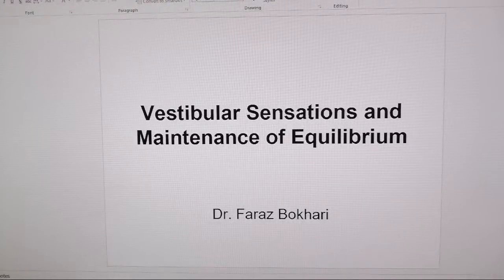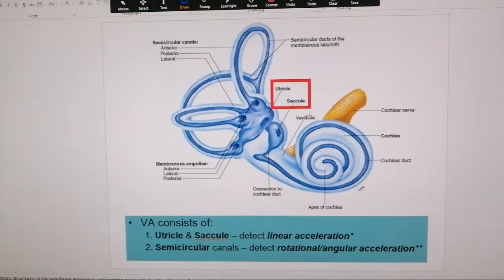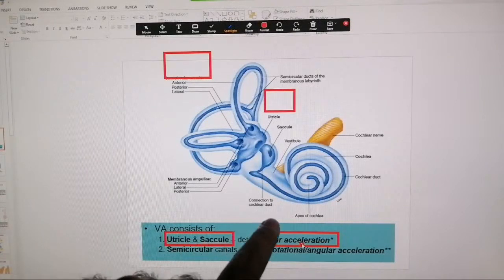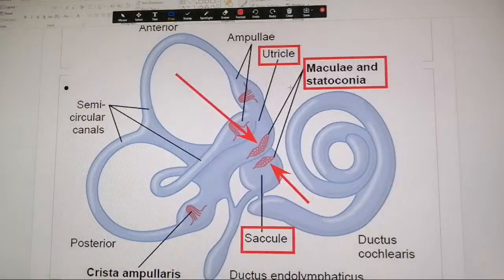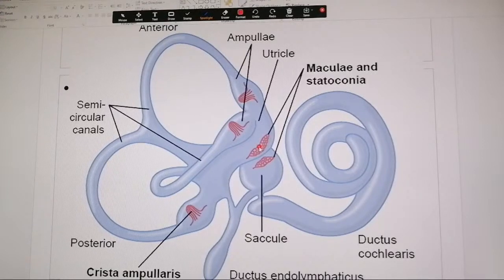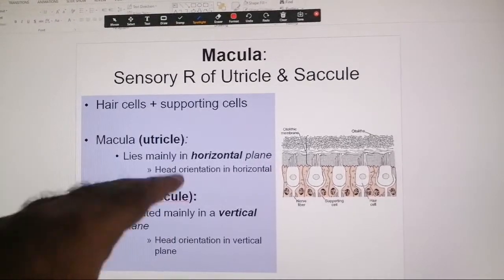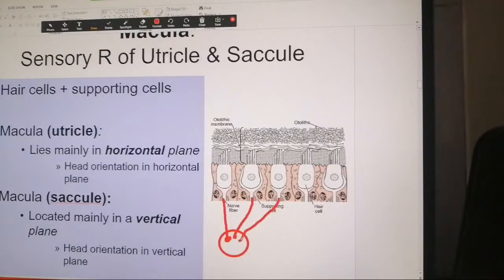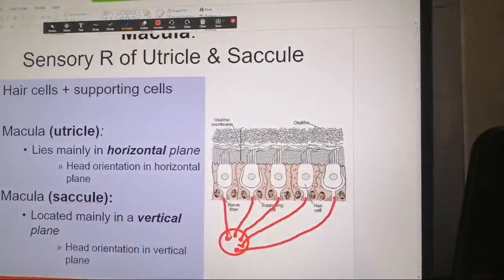8. Overview of Otolith Organs & Semicircular canals (2nd Year MBBS: Vestibular Apparatus - 1)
LIVE step-by-step discussion with my students regarding otolith organs and semicircular canals (anatomy), with LIVE questions and answers from students.

More goodies on the channel:
PHYSIOLOGY CONTENT:

For more Physiology lectures for Allied Health Science students cns physiology, cns, cns physiology mbbs 1st year, cns examination, cns anatomy, cns playlist,
cns case presentation in medicine